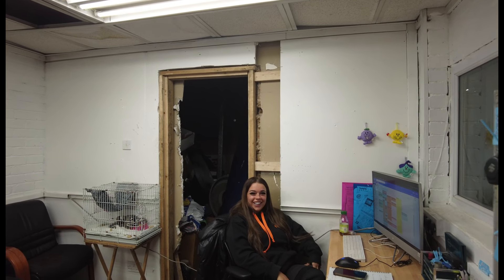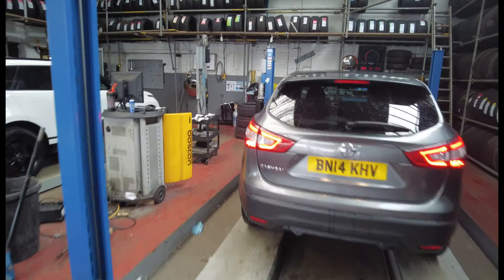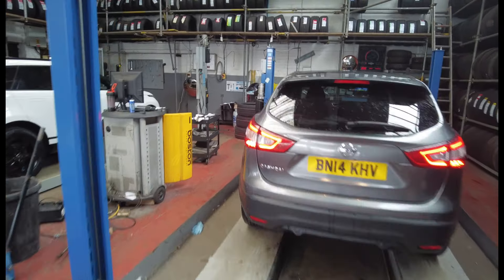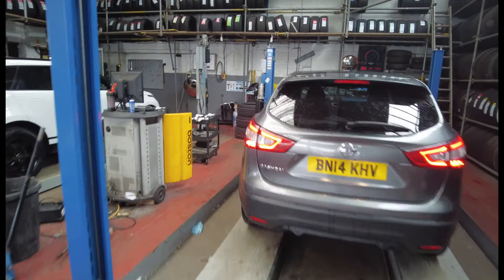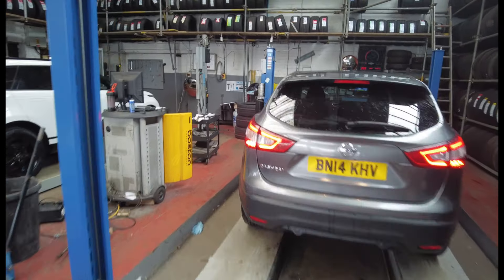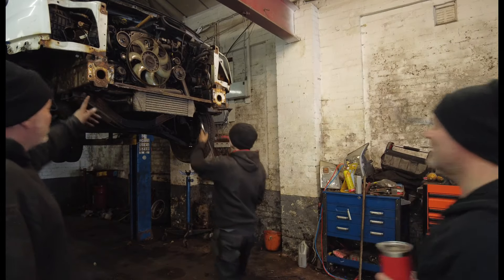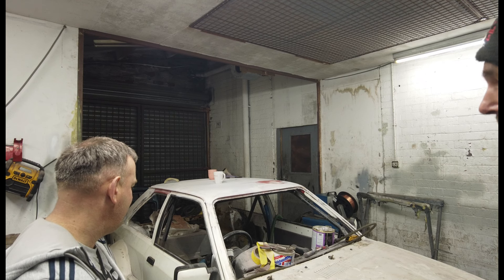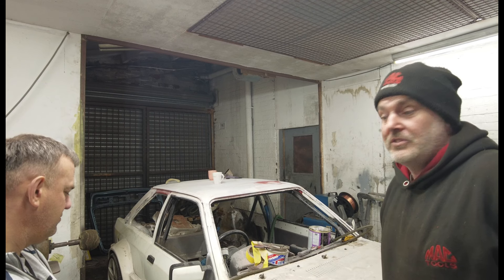glad to be back in the garage and an unexpected guest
good week at the garage and an unexpected guest turned up golf r escort is getting better by the week